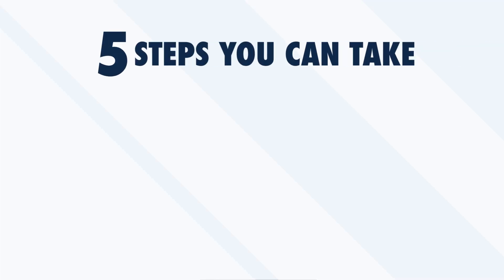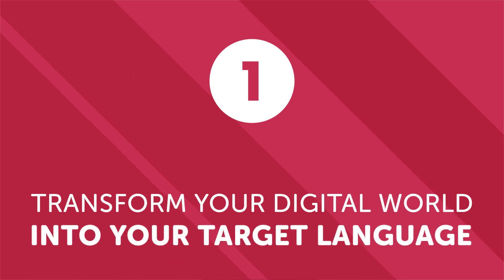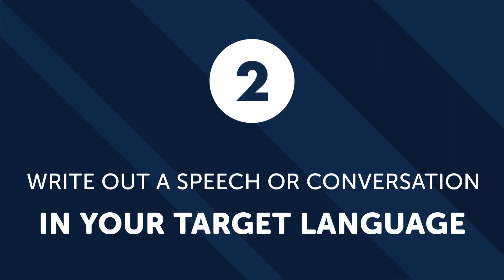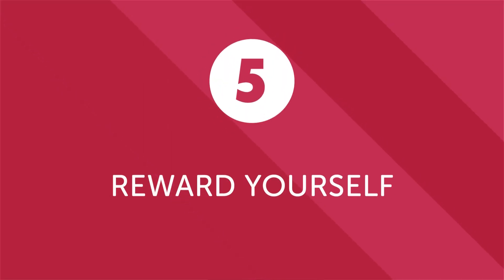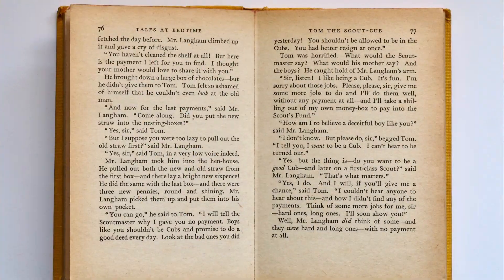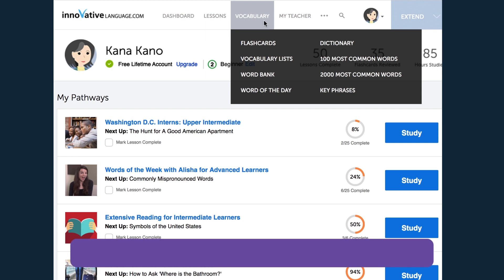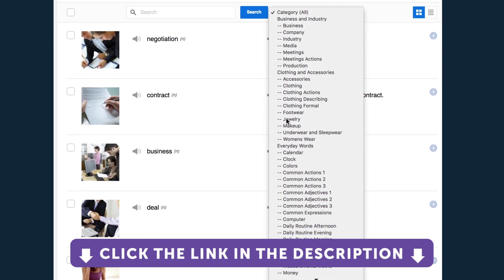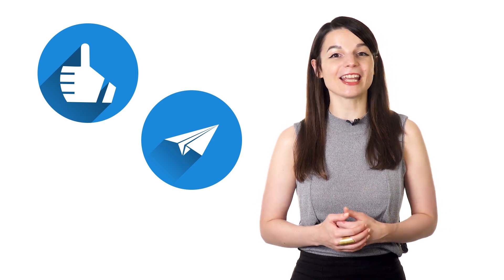5 Steps to the Ultimate Persian Immersion Experience at Home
← If you’re studying Persian, chances are you’re looking to become fluent and conversational as fast as possible, right? Well then, look no further! Here is your fast track to fluency!
 ↓ More Details ↓

Step 3: Start speaking Persian with the best online resources

In this video you'll discover how to learn Persian efficiently from home in total immersion!

People are motivated to learn Persian or any second language for any number of reasons, including personal enrichment, better career opportunities, or even meeting new people. However, unlike simpler goals which may only take a week or two to complete, learning a new language takes time and there will be occasional setbacks and failures. So to reach your overall objective of mastering Persian, you need to learn how to motivate yourself and stay focused on the bigger picture. To do so, it is vital to set specific strategic goals with an action plan.

PersianPod101 is the best place to get started with the Persian language as you will get on your way to Persian fluency fast. We provide you with everything you need to maser the language.